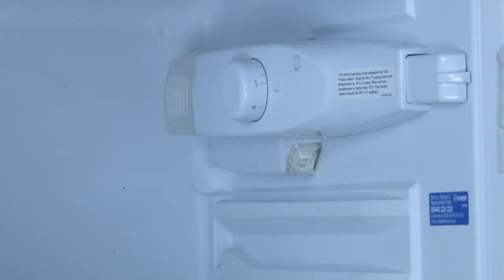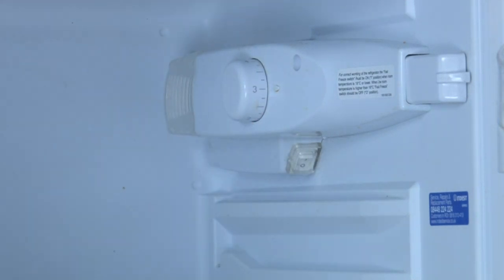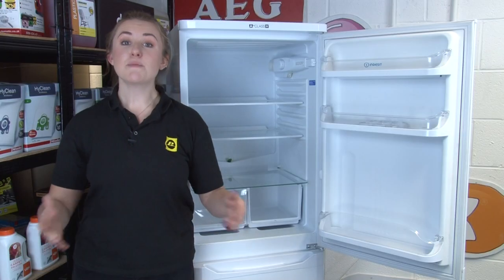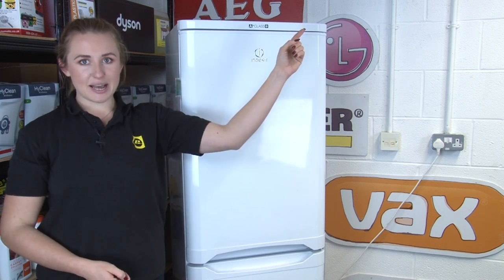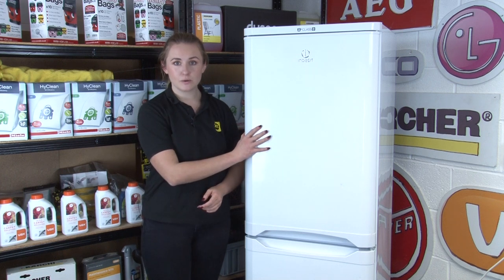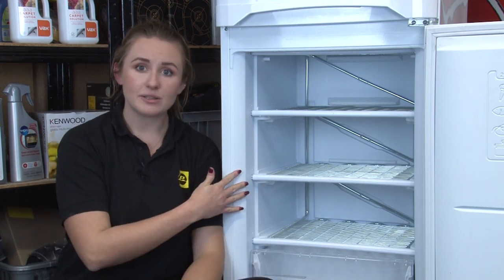Energy Saving Tips For Your Fridge Freezer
In this video, Amy shares with you some energy-saving and maintenance tips when using your fridge freezer.

A well-maintained appliance runs more efficiently, uses less energy and lasts for longer without breaking down. Amy takes you through the steps that will keep your machine as energy-efficient as possible.

Keep an eye on your door seals as an ineffective door seal will allow air to escape. If you need to replace the door seal, we have a how-to video to help you:

Keep your fridge fresh too by tackling strange or unpleasant smells right away. Check out our handy video on how to fix a smelly fridge:

Follow the simple and easy steps in this video to ensure your fridge freezer is as energy-efficient as possible. This will prolong its life, protect the environment and save you money too.

0:00 Introducing the video
0:24 The importance of an energy-efficient fridge freezer
0:47 Placing the fridge freezer correctly
1:07 Why you need to leave space around the fridge freezer
1:39 Cleaning the back of the fridge freezer
2:14 Cleaning the inside of your fridge freezer
2:23 Suggested video: How to Fix a Smelly Fridge
2:25 The importance of setting the correct temperature
3:16 The role of door seals in energy efficiency
3:29 How to check if your door seals need replacing
3:43 Suggested video: How to Replace a Fridge Door Seal on a Neff Fridge
3:46 Why you should keep the doors closed whenever possible
4:03 Dealing with frost build-up
4:22 How to store cooked and leftover food
4:42 Suggested playlist: Appliance Energy Saving Tips